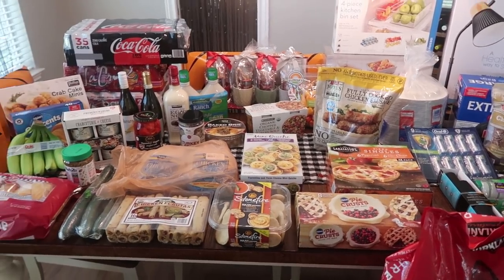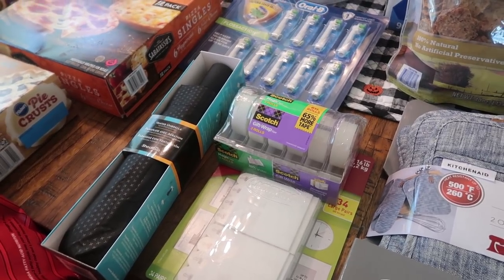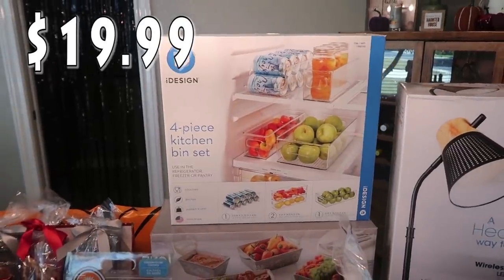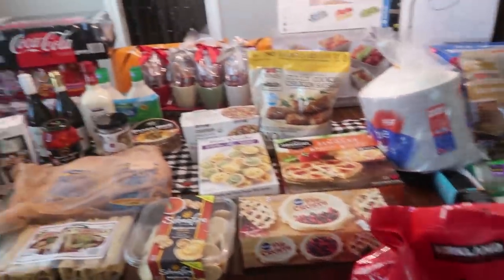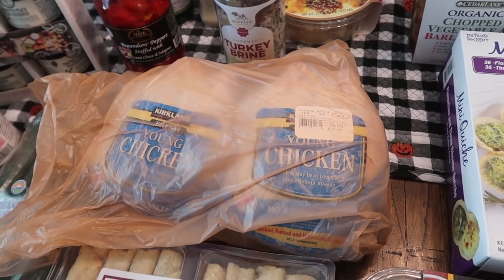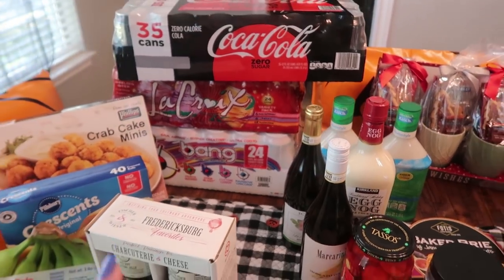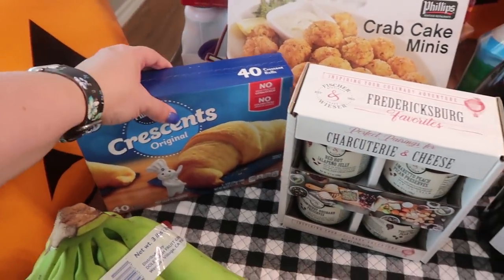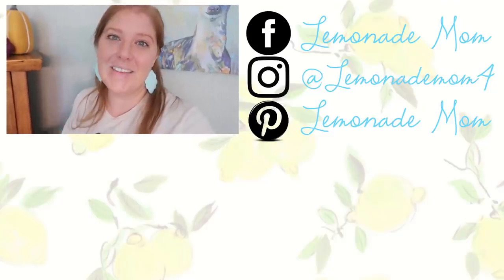HUGE COSTCO SHOPPING HAUL WITH PRICES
Hey guys! Today I am sharing a Huge Costco Shopping Haul with the prices. I picked up several non food items along with a lot of yummy food items. As the holidays quickly approach I am getting ready and picking things up now!